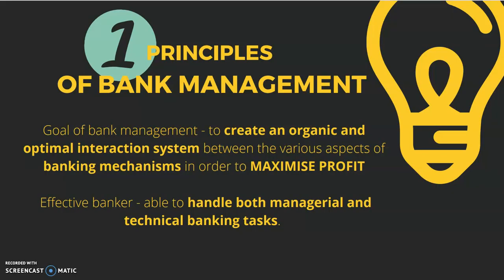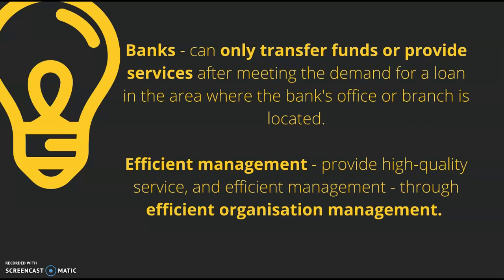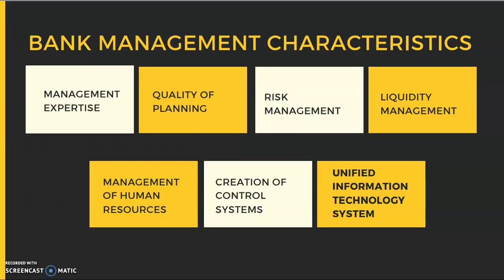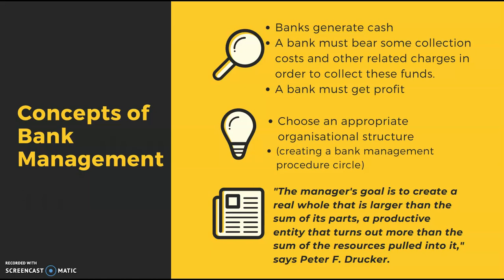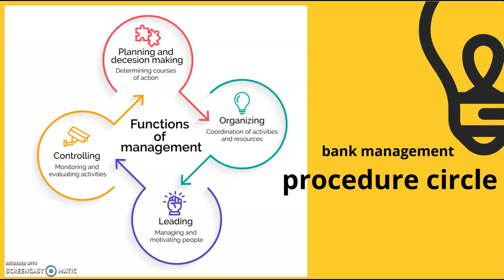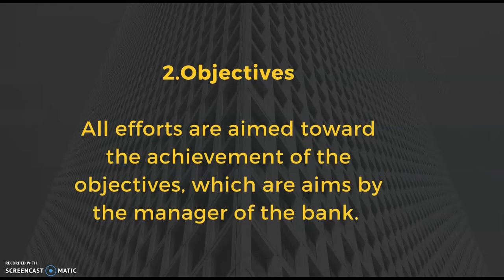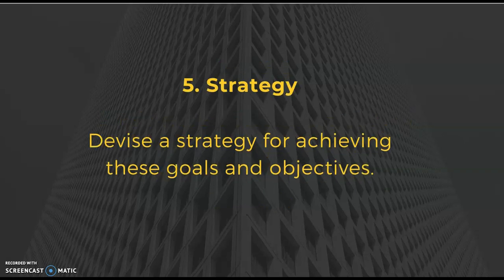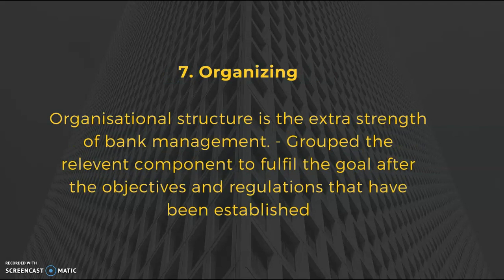Money Banking Topic 8-1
Bank Management